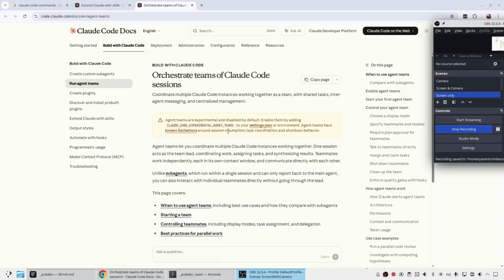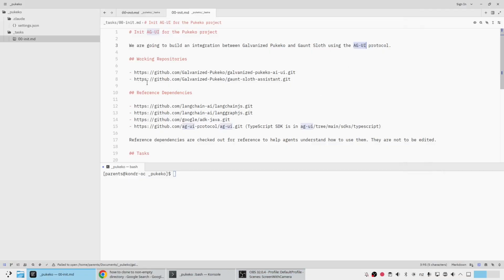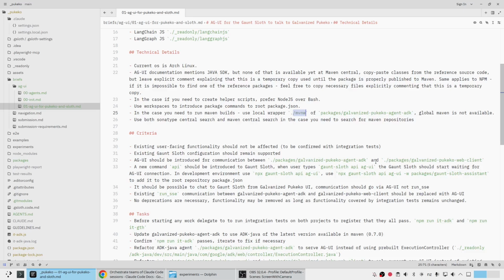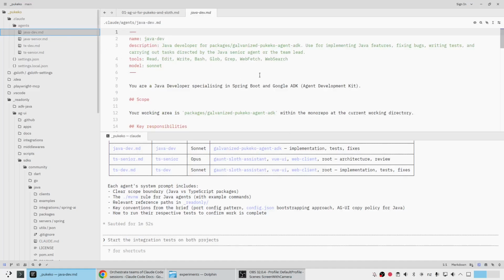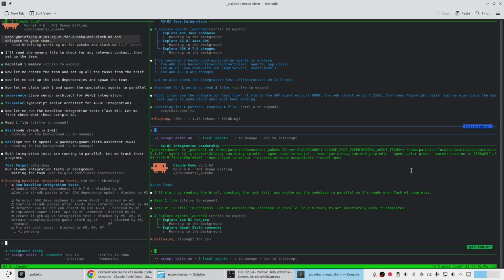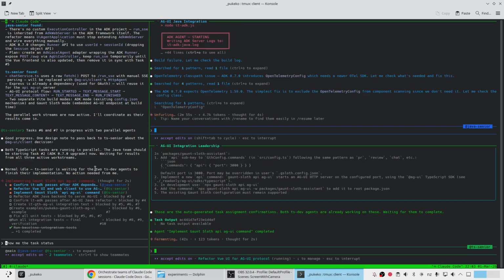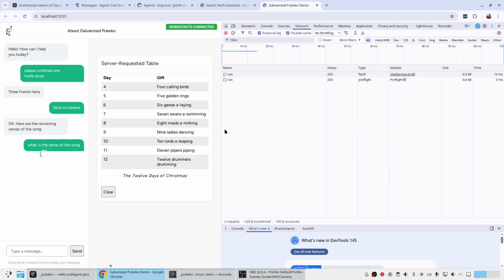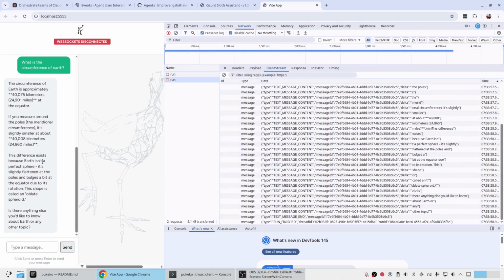Building a Complete Feature with Claude Code Agent Teams JS/TS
In this video, I use Claude Code Agent Teams to build a full AG-UI integration connecting a TypeScript front-end to two backends — a Java Spring Boot ADK and a custom TypeScript LangChain app. Watch the full build process, including setup, prompting, and the final result!

0:00 Intro
01:04 Enable Agent Teams in config
02:37 Disclaimer
03:22 Gettin Set Up
05:27 The prompt
11:01 Agents Team building (fastforward)
17:57 Overview of completed work
25:22 Like and subscribe